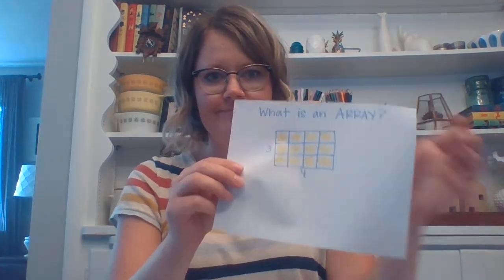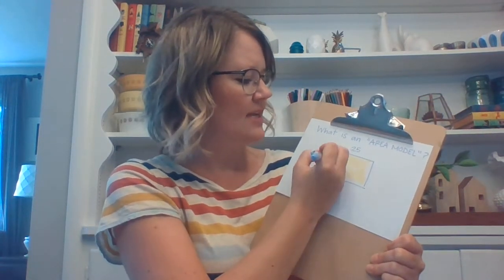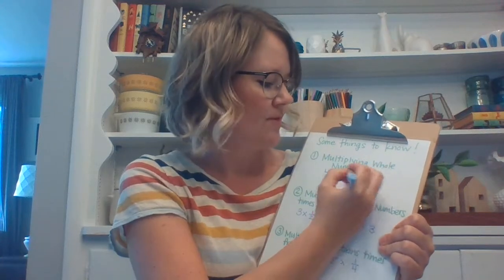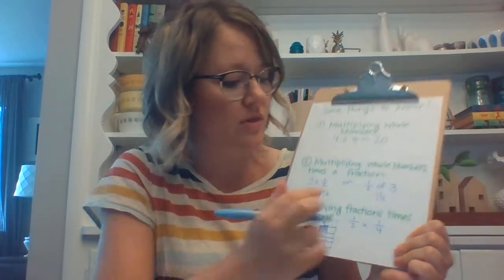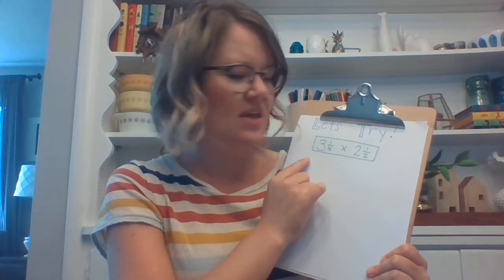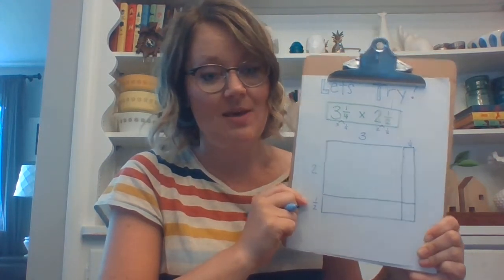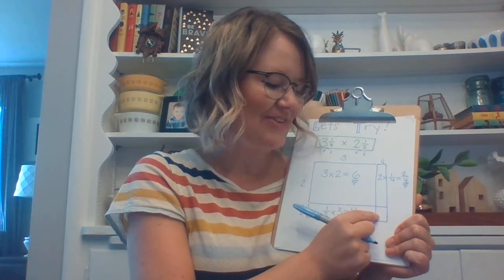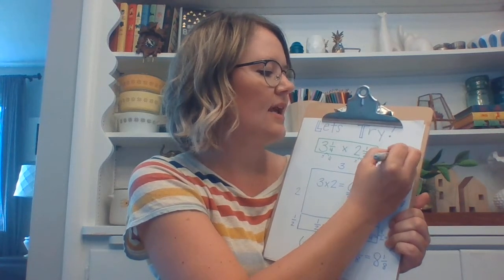Unit 6, Module 4